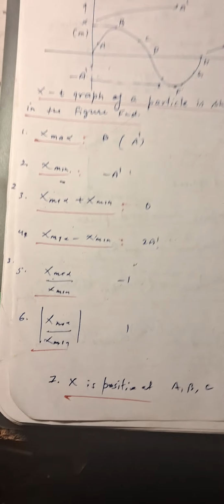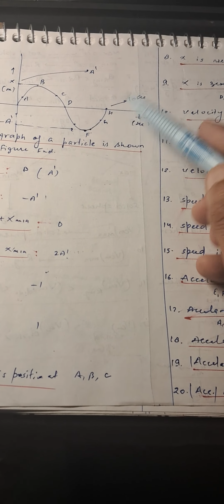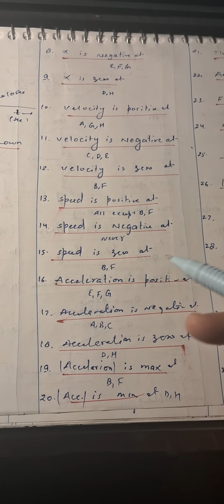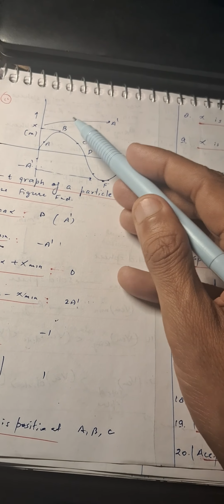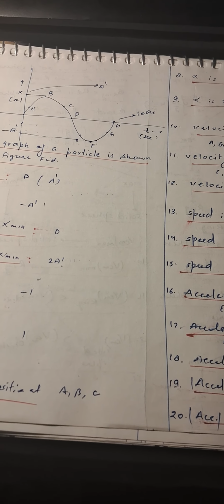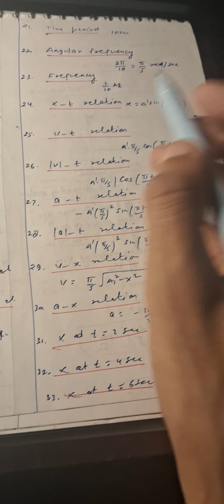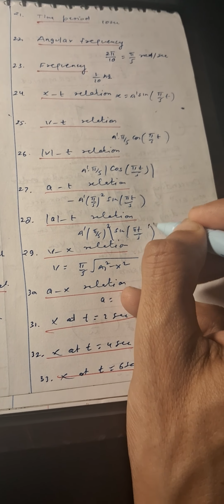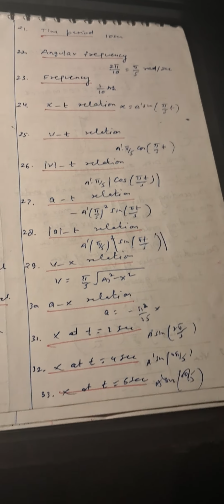Worksheet on kinematics-acharya vishvendra